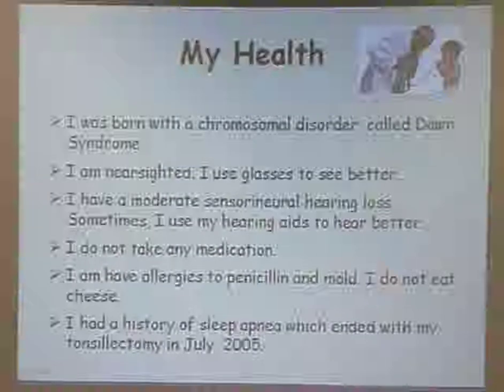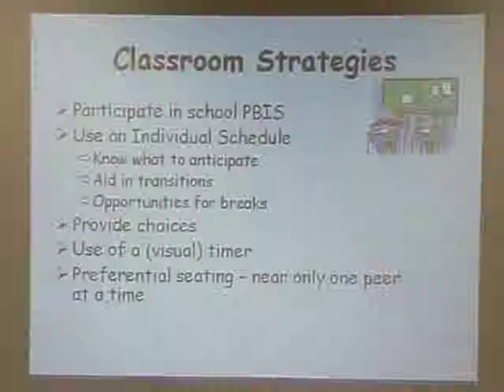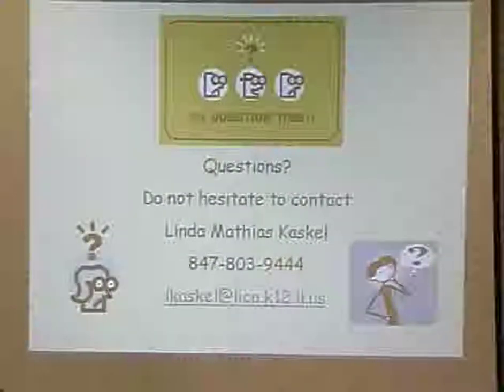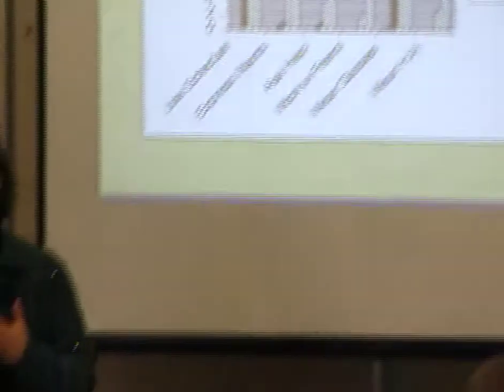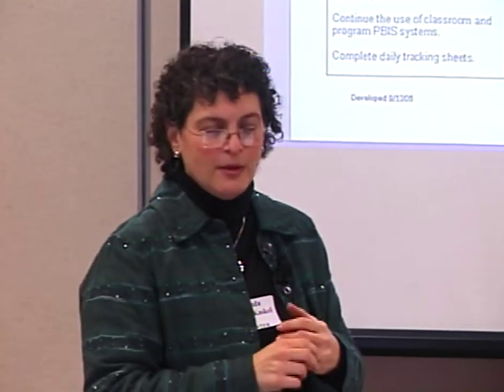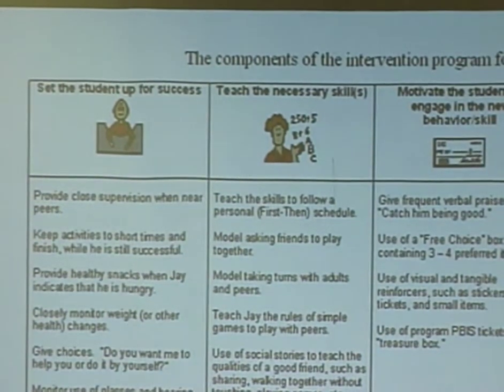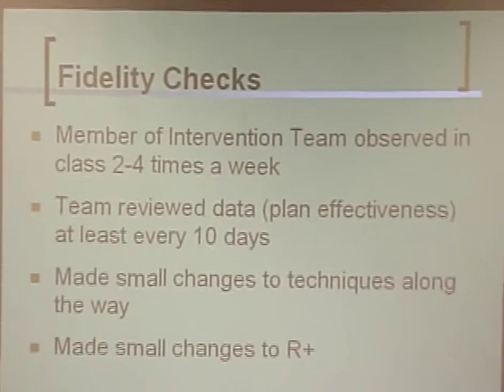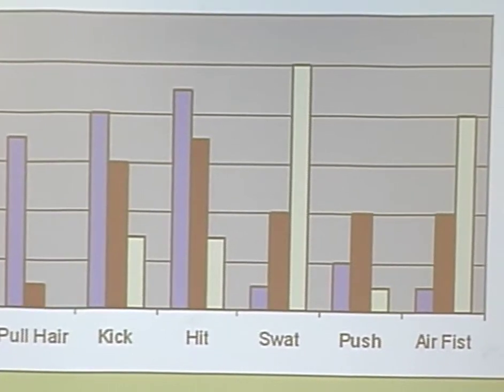Behavior Change Examples -- Part 2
Behavior Change Examples
Dr. Linda Mathias Kaskel
January 22, 2007
20070122 Kaskel Linda 02